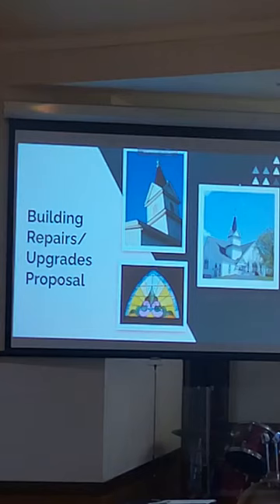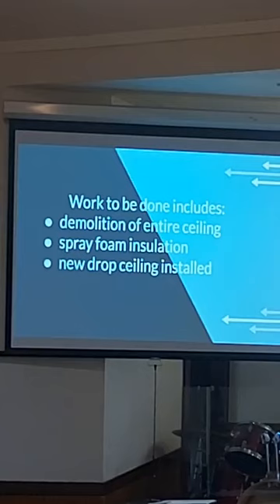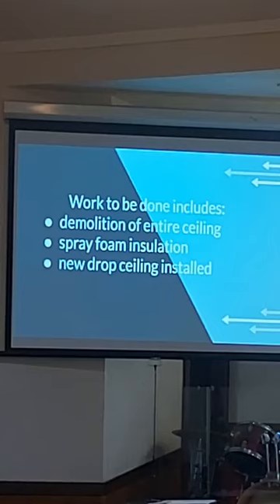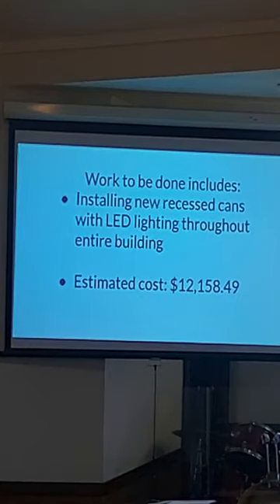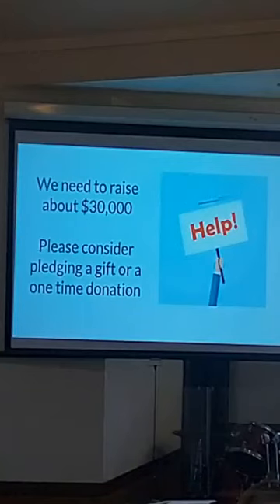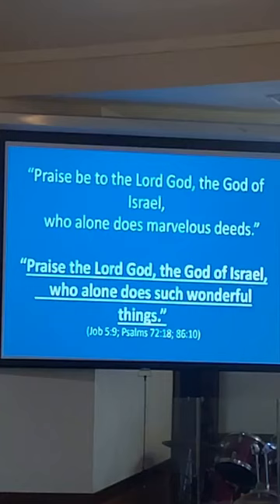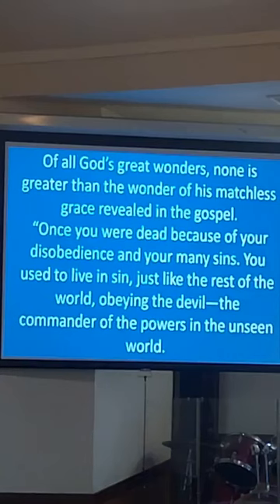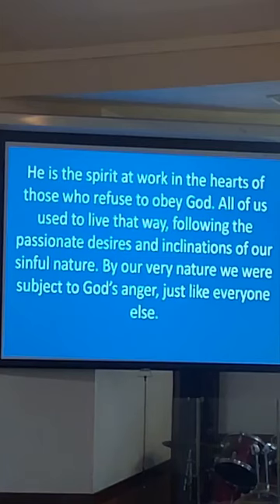Worship Service for Sunday, June 9